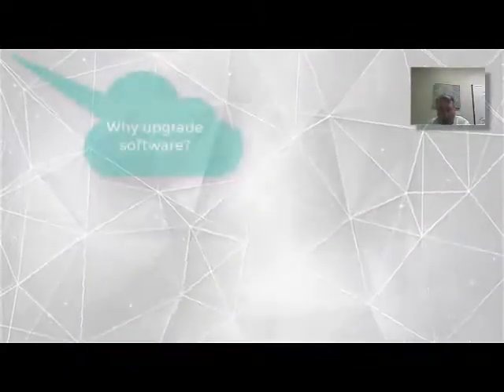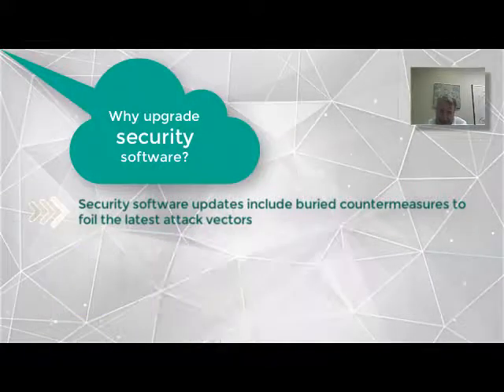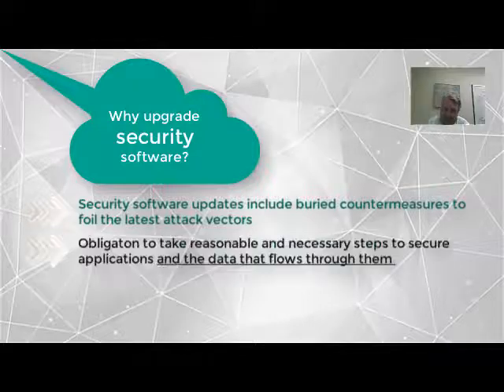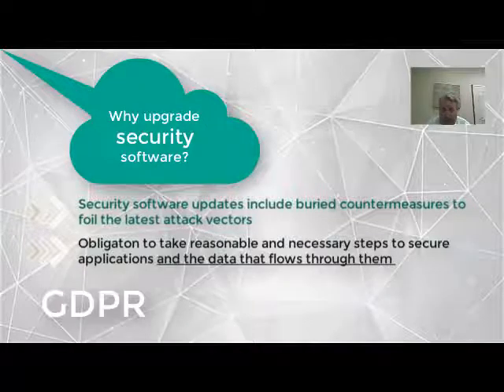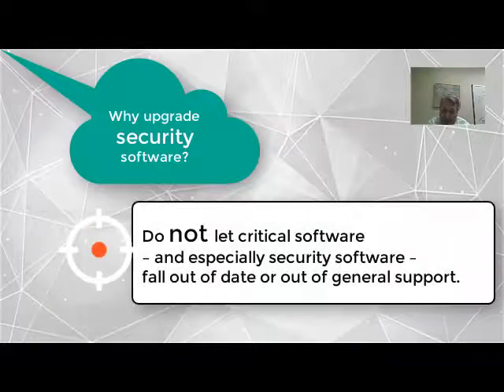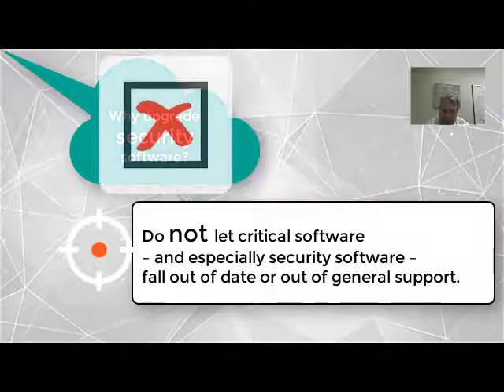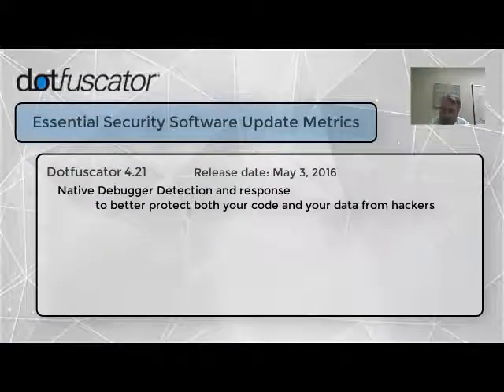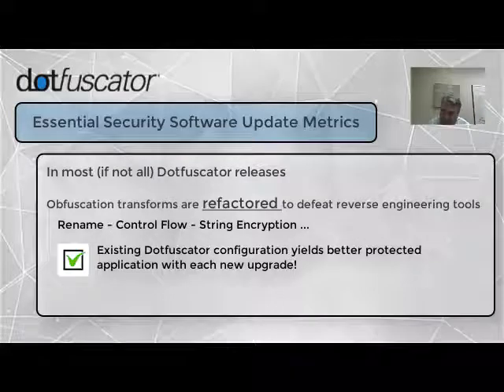stay current Rough Draft